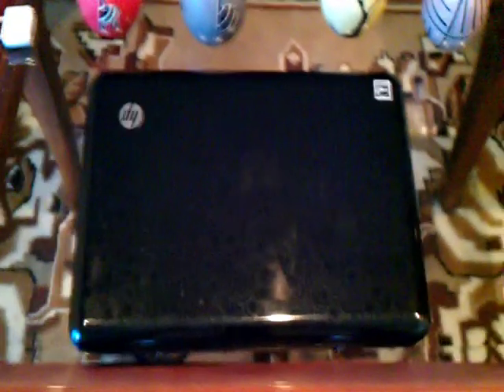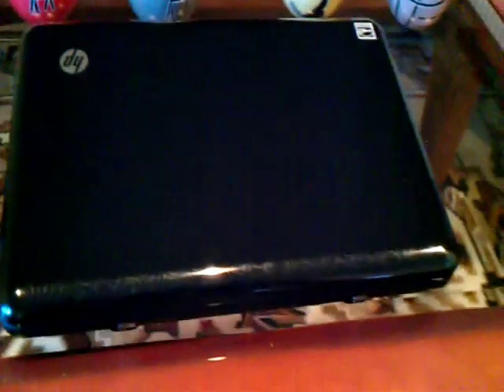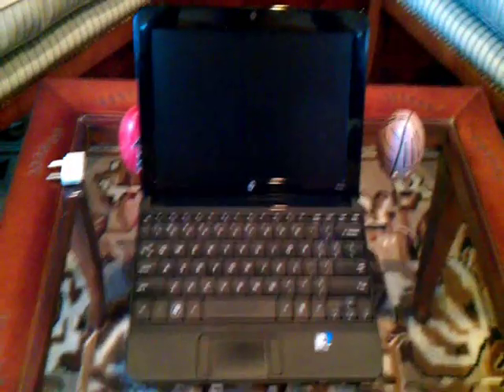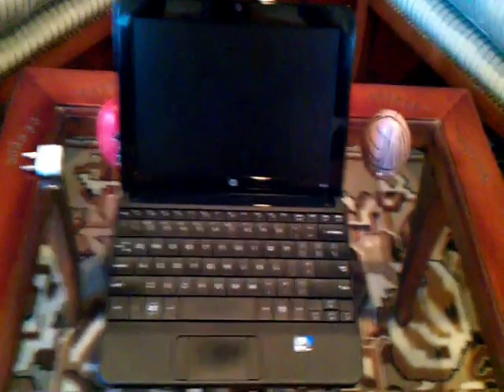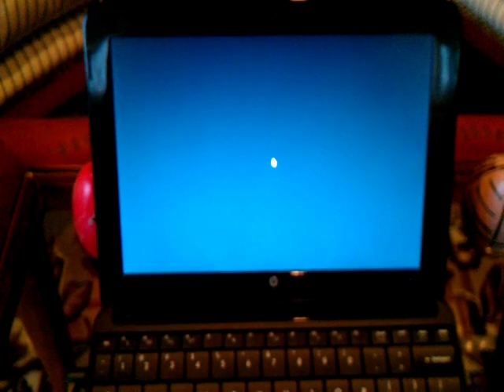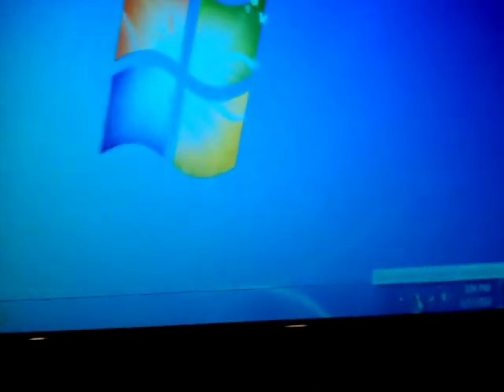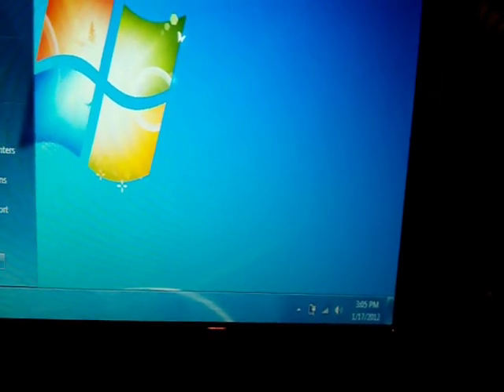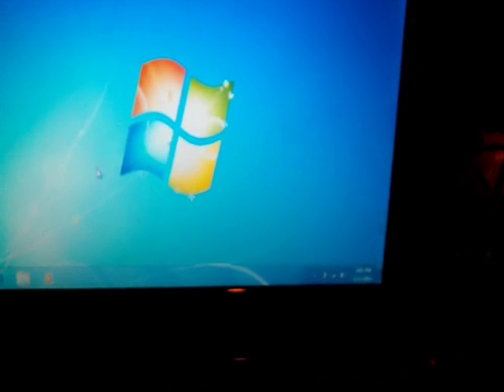HP Mini 110 review and not Charging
HP mini 110 notebook battery connected but not charging, common hp note book problem. I did all process, up date Bios, changing OS, leave battery for min or hour but nothing is working.
Created by Harry
Aires Comunication